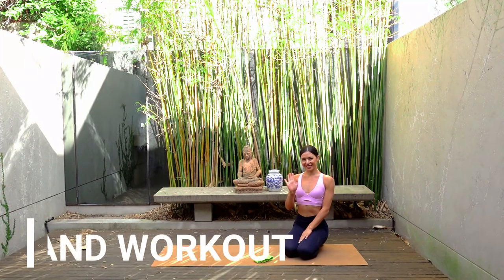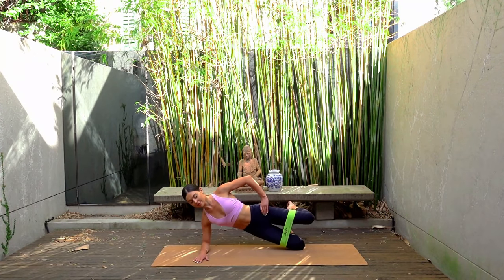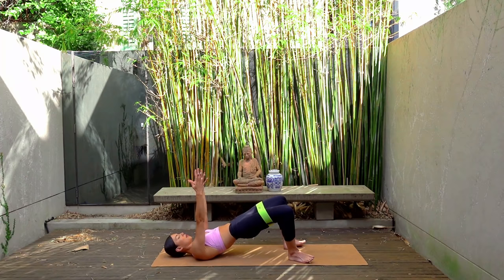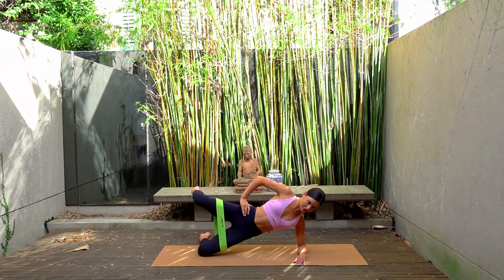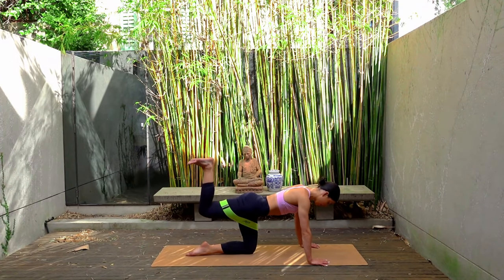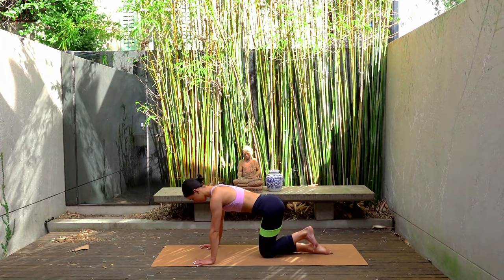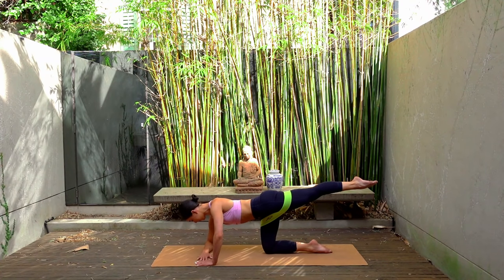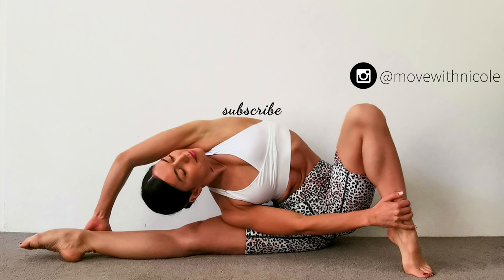15 MIN BOOTY BAND WORKOUT (Knee Friendly) || At-Home Pilates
Hope you enjoy this 15 minute Resistance Band Booty Workout that will strengthen and fire up your glutes. Don't worry if you don't have a band at home as you will still feel the burn without a band! 🔥